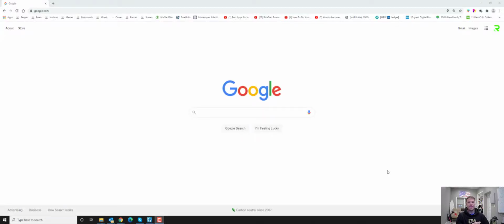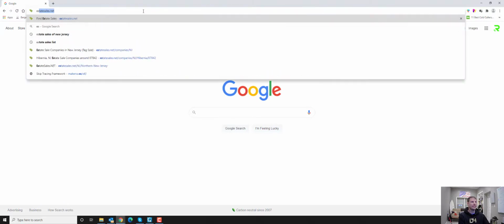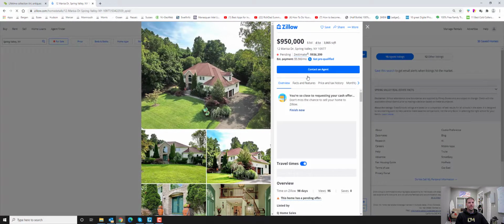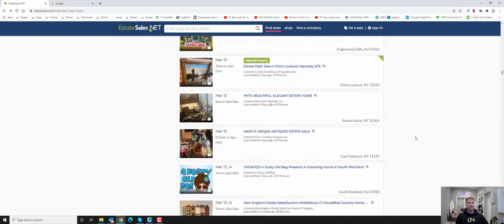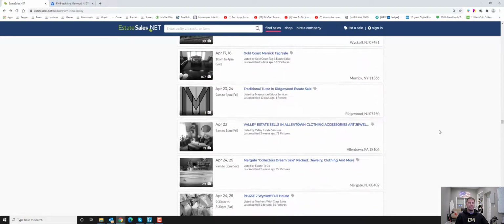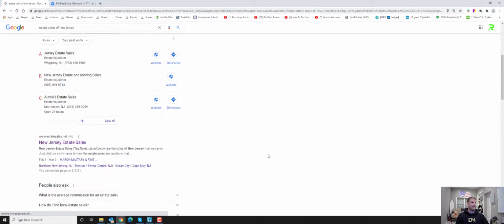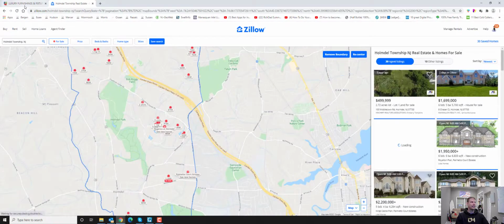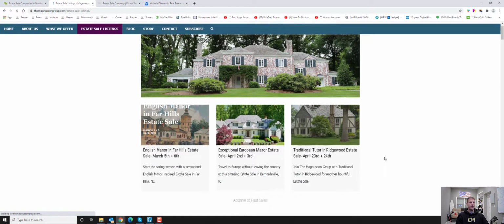Free Estate Leads from 3rd Party Websites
Access FREE leads from Estate Sales web sites.